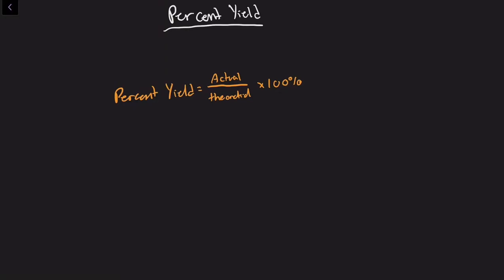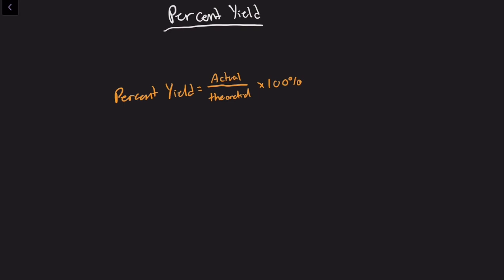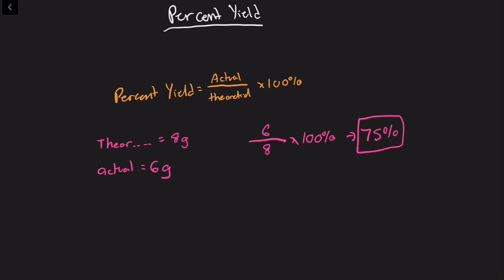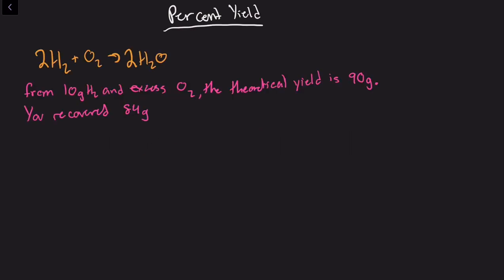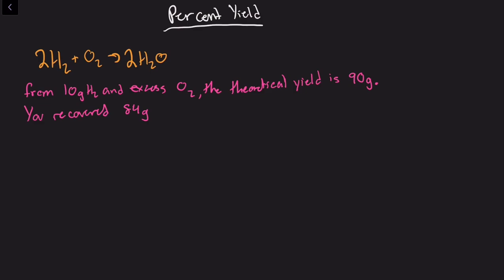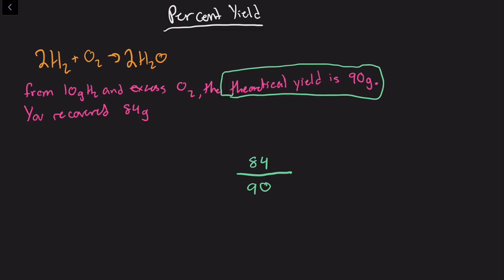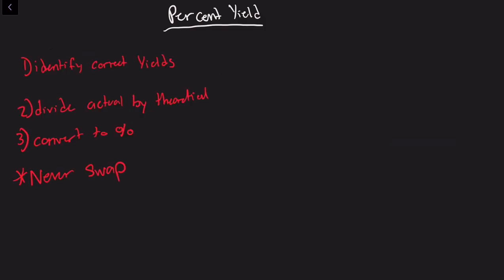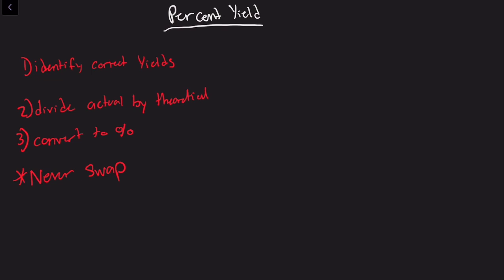Percent Yield Explained – How to Calculate Theoretical and Actual Yield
Percent yield compares the actual amount of product made to the theoretical amount possible in a chemical reaction. In this quick tutorial, you’ll learn how to calculate percent yield step-by-step.